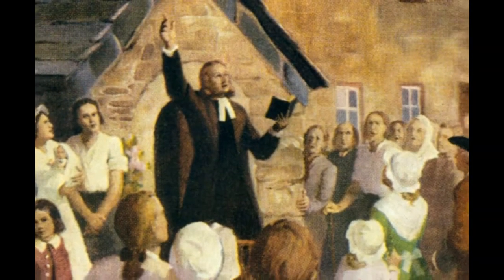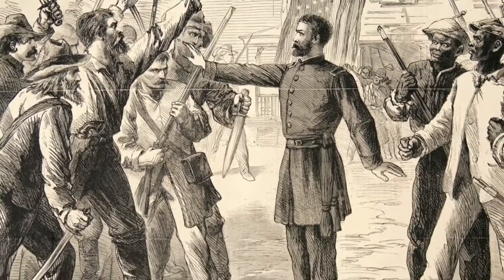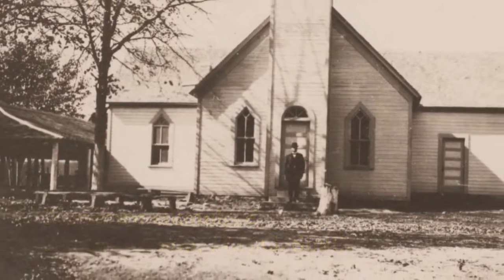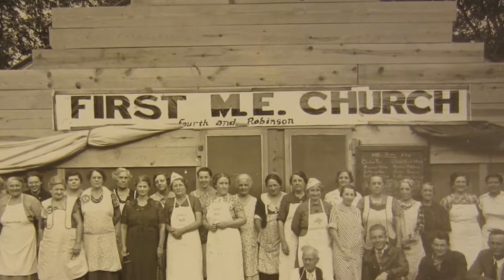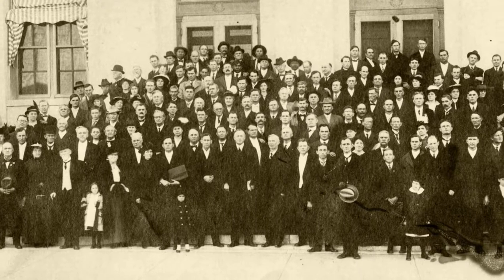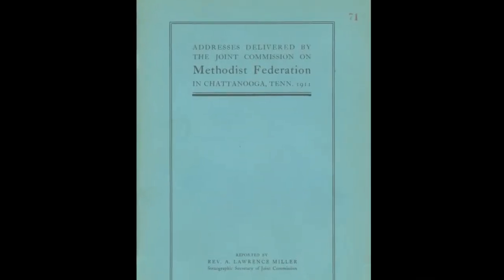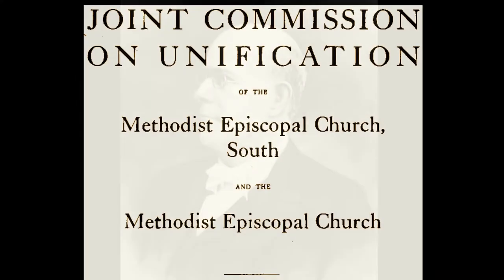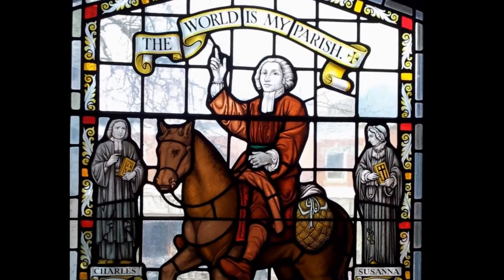Gone With The Oklahoma Wind: Methodist Division & Reunification, 1844-1939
John Wesley's Methodist Episcopal Church split into Northern and Southern branches in 1844. Learn why the church divided and the Oklahoma impact of the 1939 Reunification to form The Methodist Church.

Video produced by the Oklahoma Conference Commission on Archives and History.